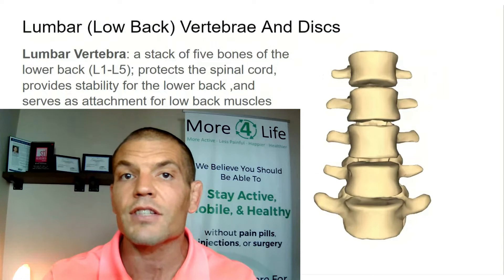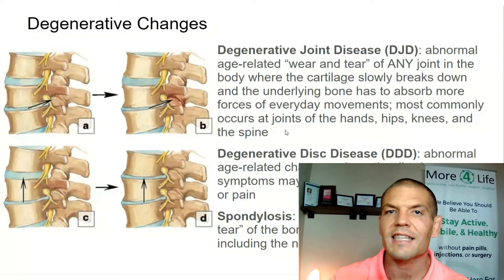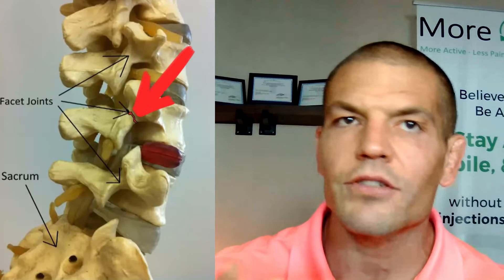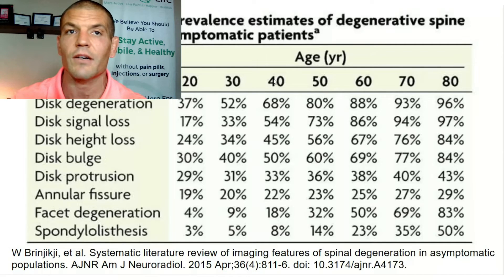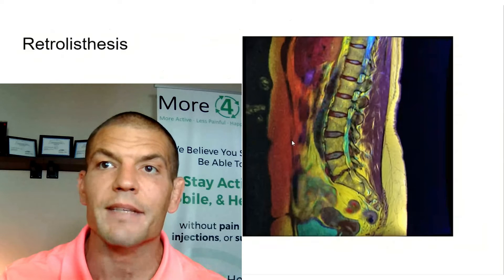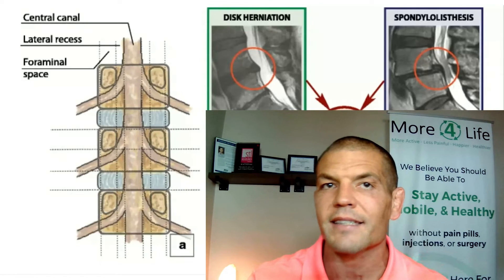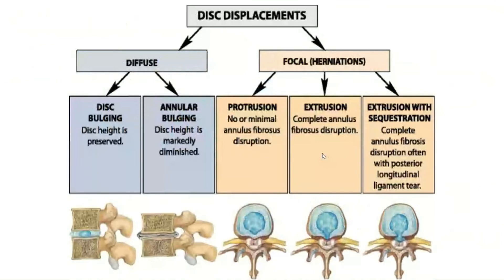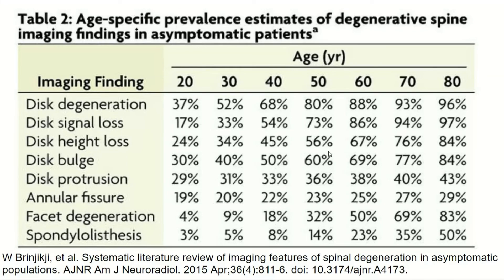Demystifying Your MRI Report: What the Findings Really Mean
What does my MRI report mean? Reading an MRI report can be intimidating. There are a lot of long words, and none of them look good. Dr. Dave Candy explains some of the common findings on MRI reports of the lower back and neck and how to tell what they mean.

In this video, you'll learn:
00:00 What does my MRI report mean?
00:27 Vertebrae, joints, and disc
01:19 Degenerative Disc Disease and Degenerative Joint Disease
03:08 Spondylosis and Spondylolysis
04:15 How common are these findings?
06:23 Spondylolisthesis
08:49 Spinal Stenosis
10:32 Bulging Discs, Protruding Discs, and Herniated Discs
11:43 Should I be worried about the results on my MRI report?